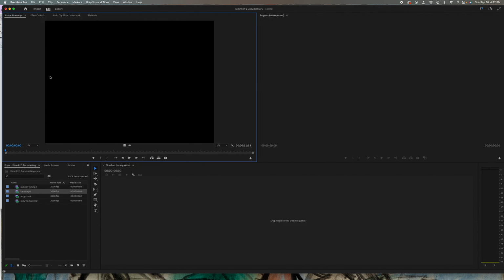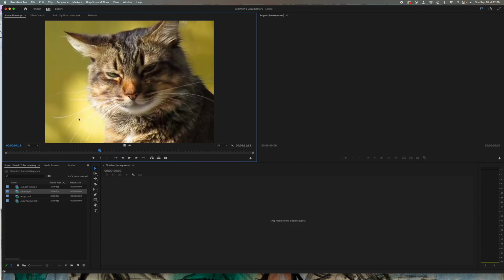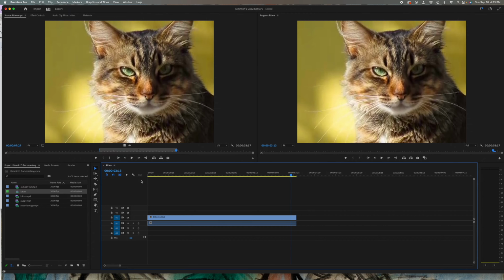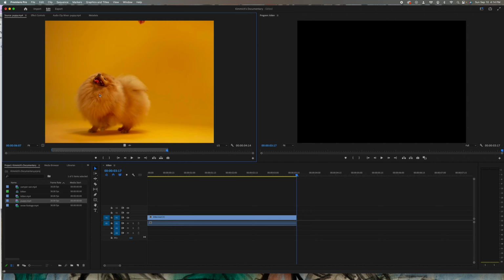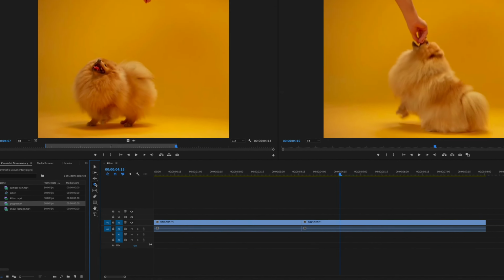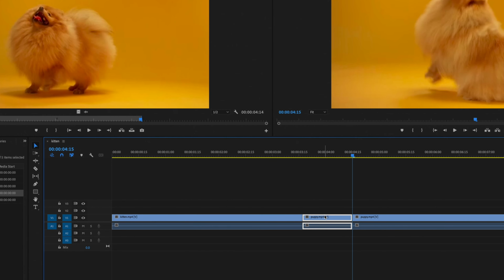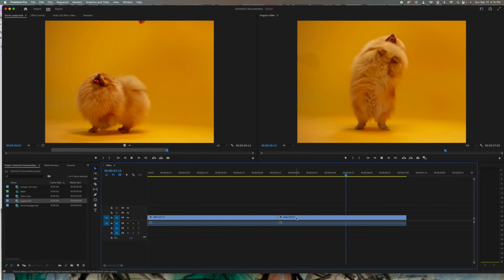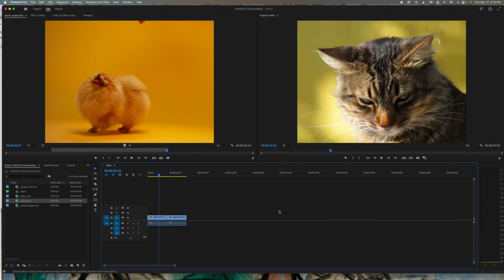Basic Editing in Premiere